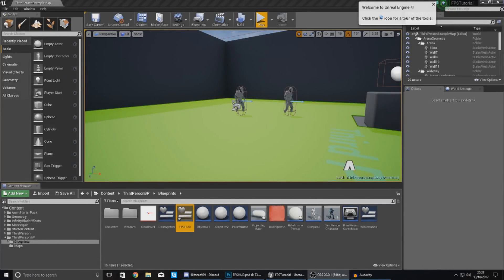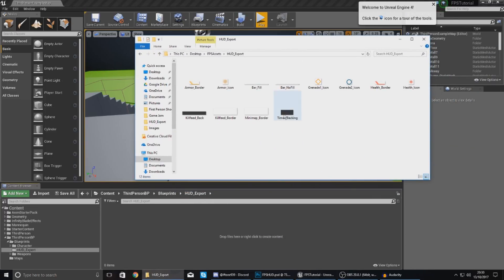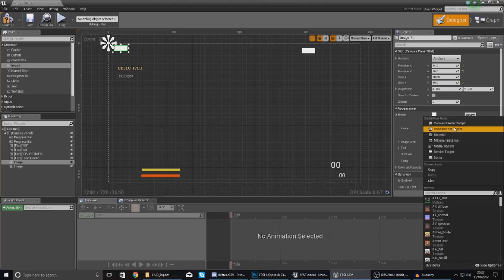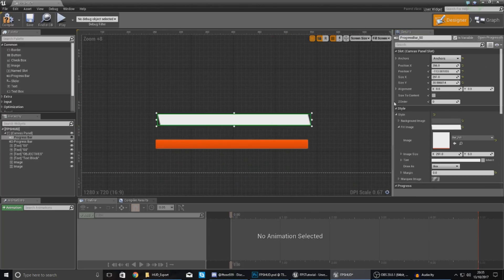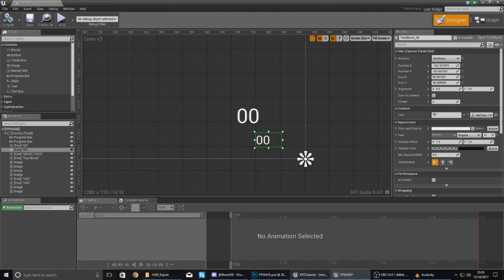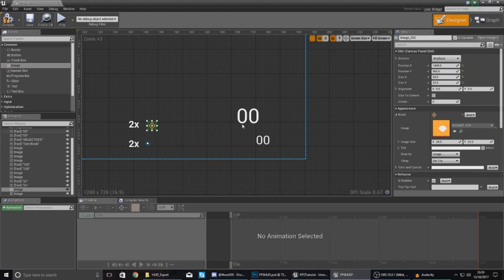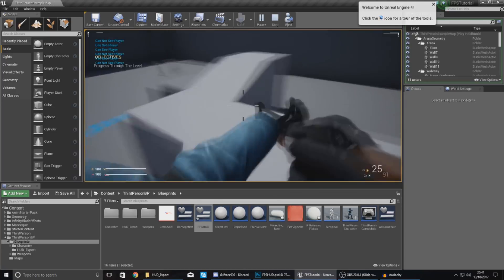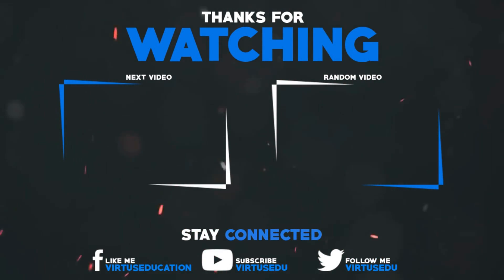Setting Up Our HUD - #31 Creating A First Person Shooter (FPS) With Unreal Engine 4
In today's episode we take a look at how we can start to form our heads up display within Unreal Engine 4. We go over importing the graphics from our Photoshop document, bring them into the engine and start displaying them on our screen.